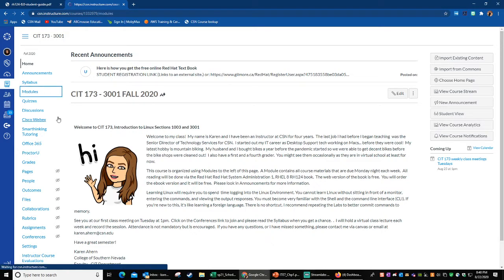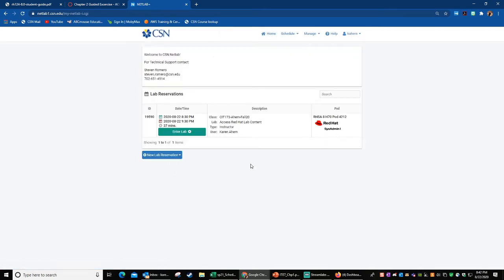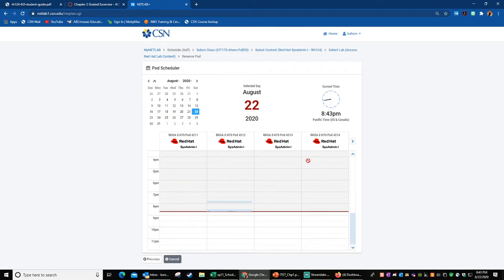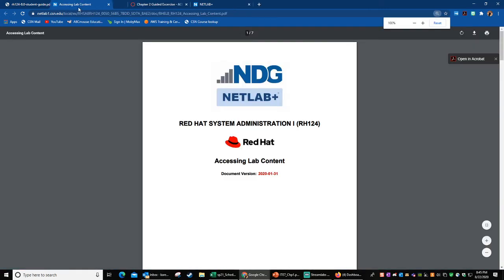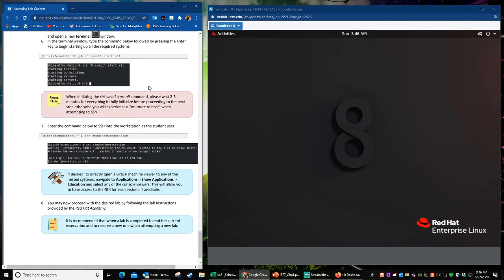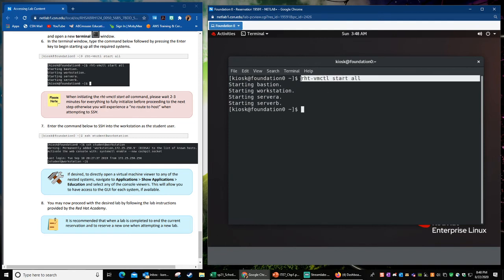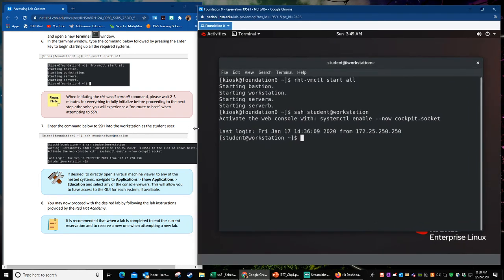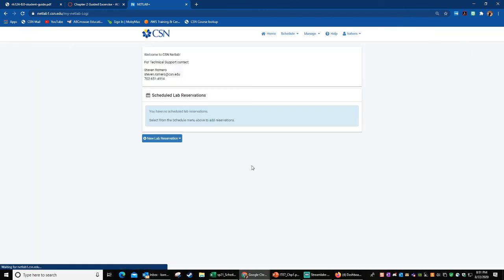How to login to CSN Netlab server and complete Red Hat labs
In this video I show you how to login to the netlab server so you can complete a lab or guided exercise.